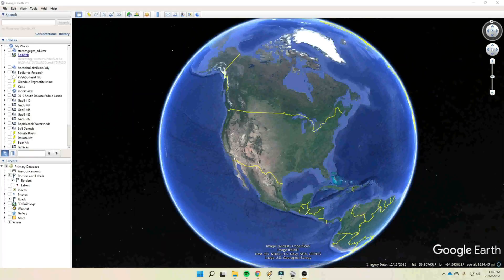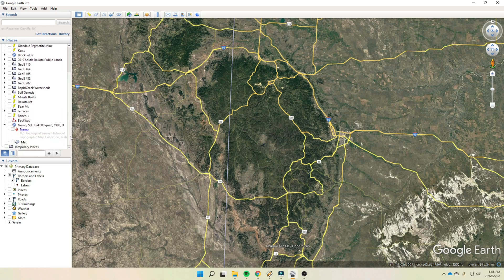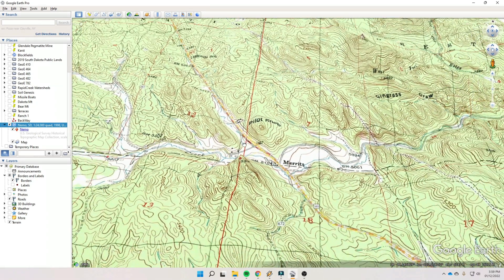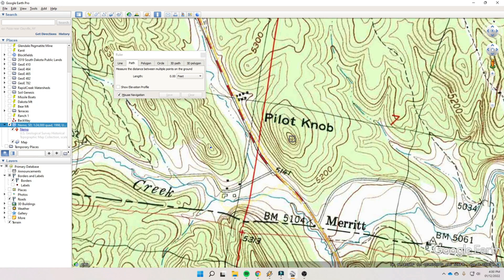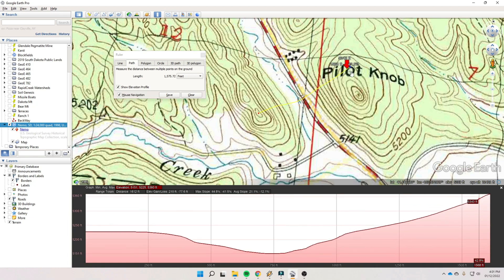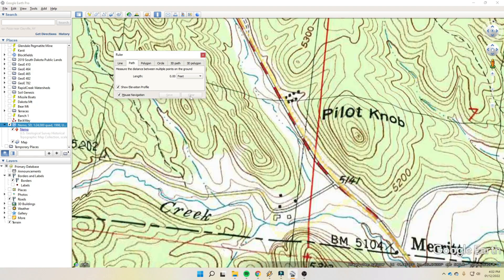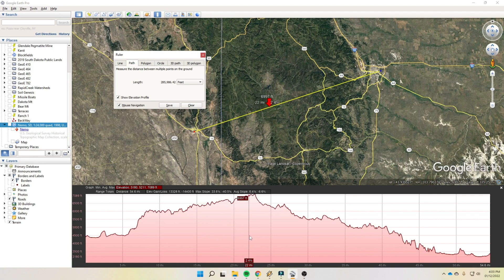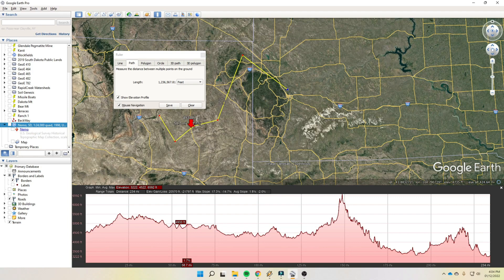3D Topographic Profiles from Goggle Earth Pro, the EASY Way!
Learn how to make a topographic profile of any area using GEPro!  Its easy, fun, and revealing!